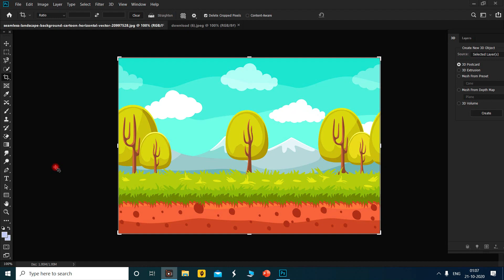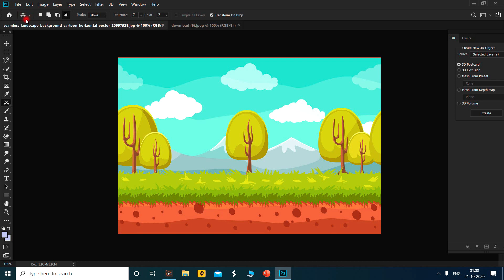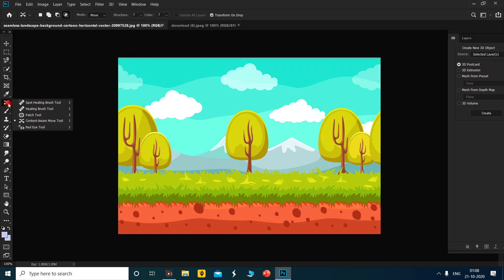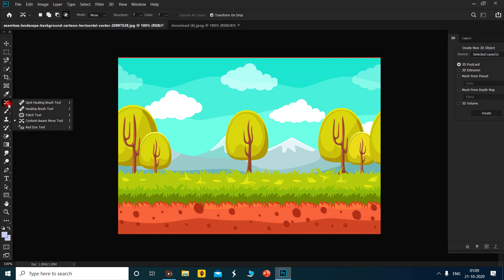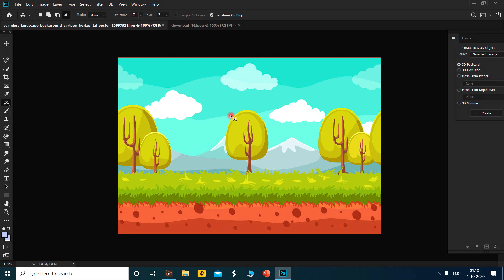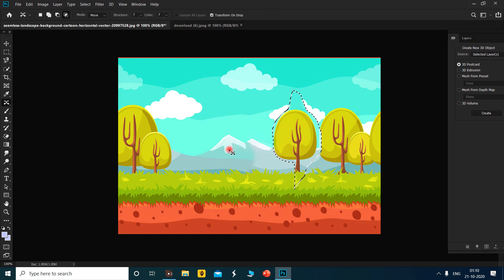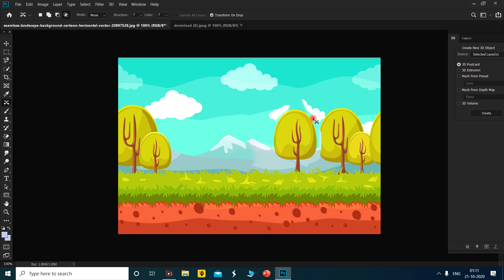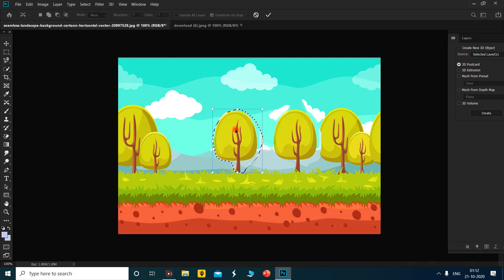Content Aware tool in Photoshop CC 2019